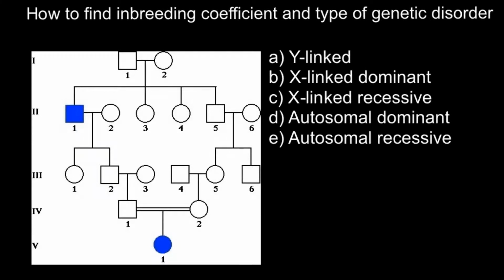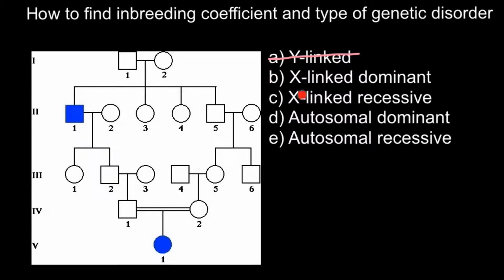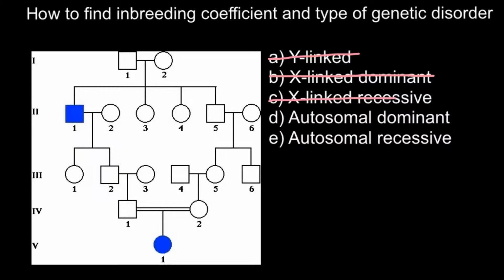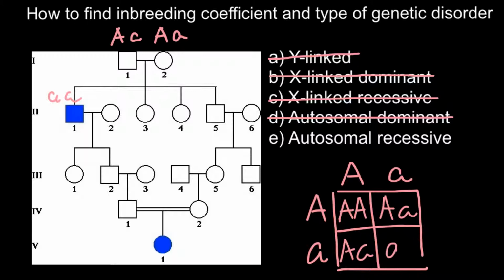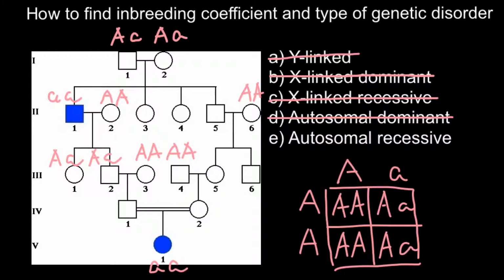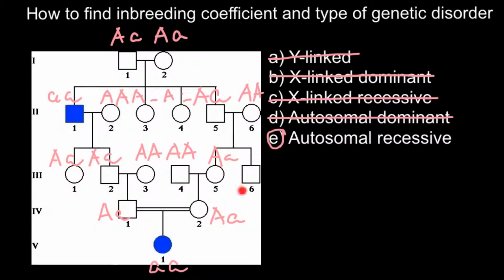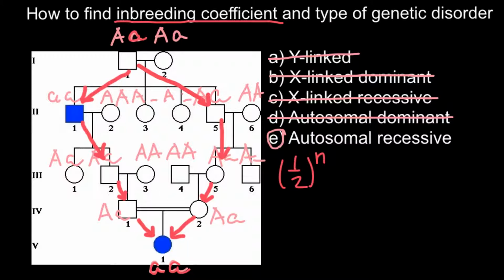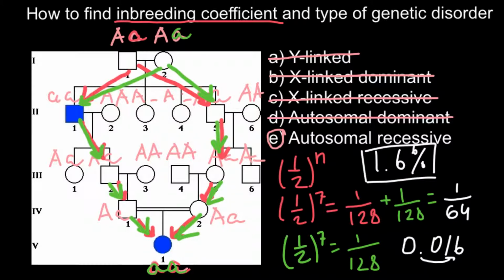How to find inbreeding coefficient and type of genetic disorder